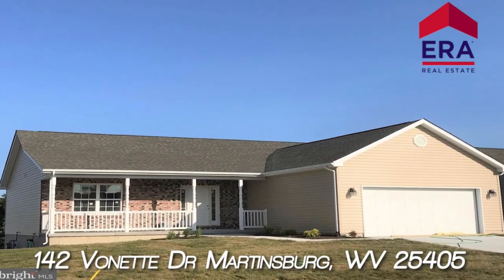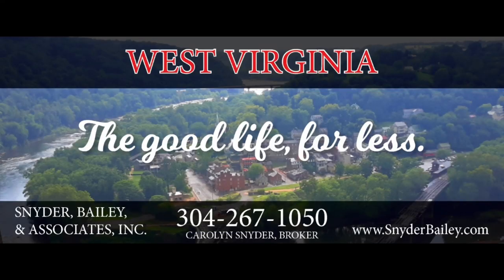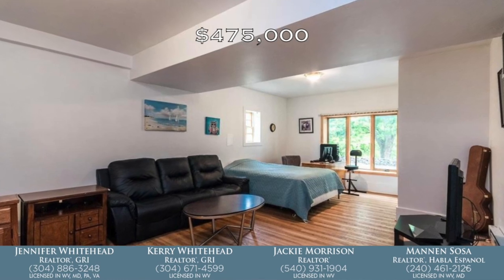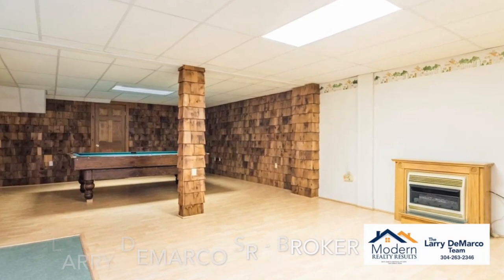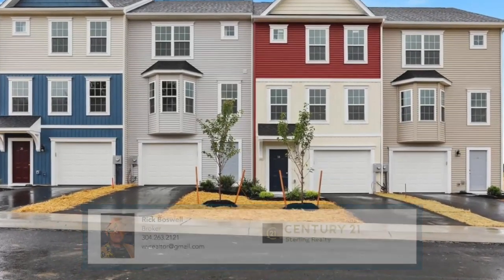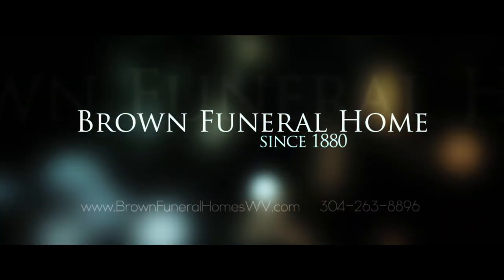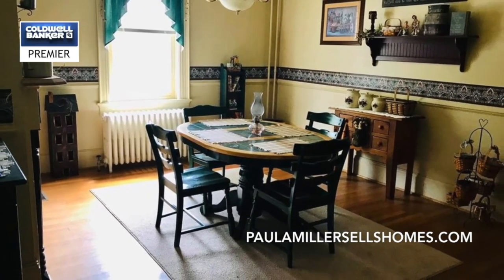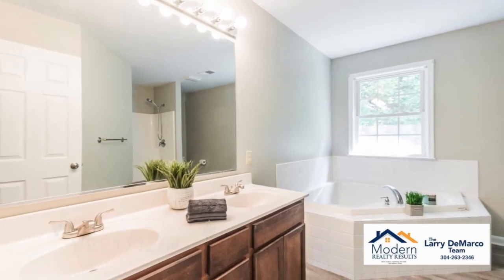Open house with TV10 (Week 3&4)